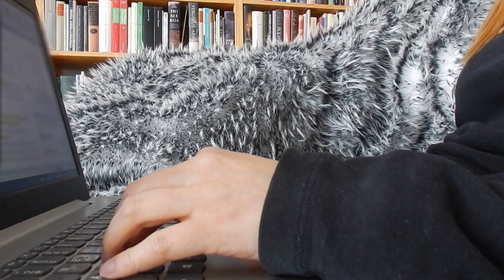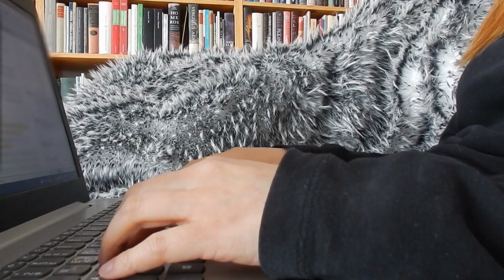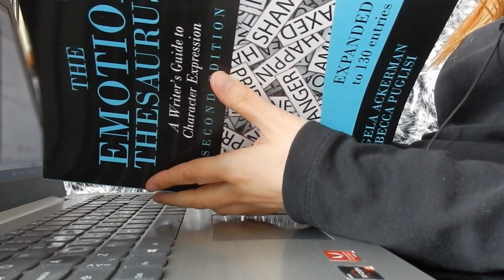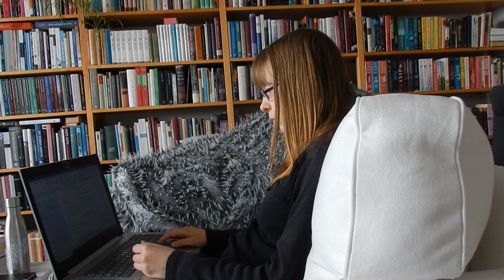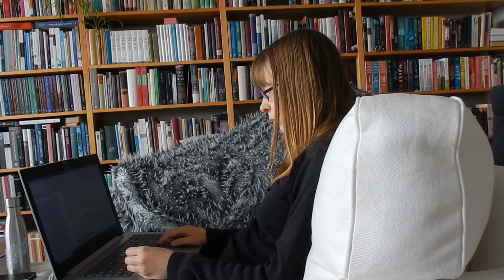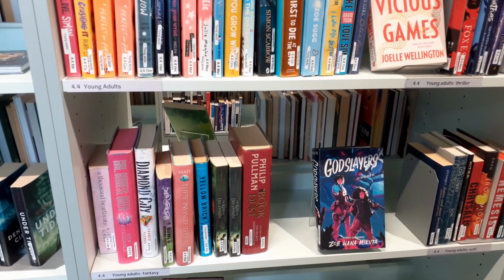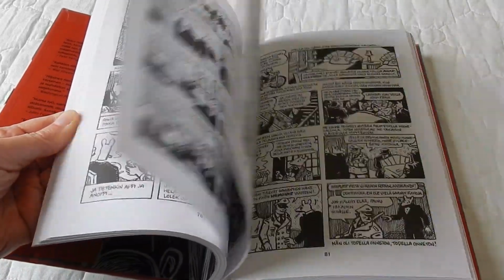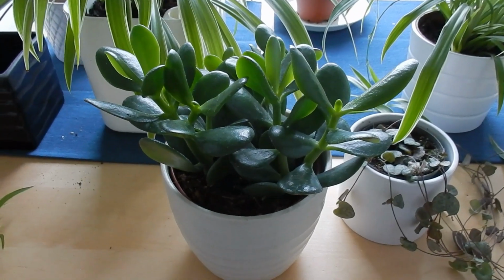Houseplants, Library Visit, and Editing Struggles | Camp NaNoWriMo Week 3 Recap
Join me as I struggle through editing chapters six and seven of my current work in progress, Project Prehistory, and a contemporary fiction short story. Featuring houseplant shopping and a library visit.